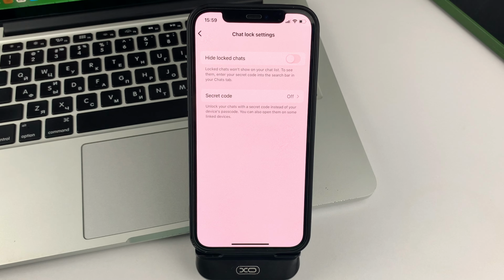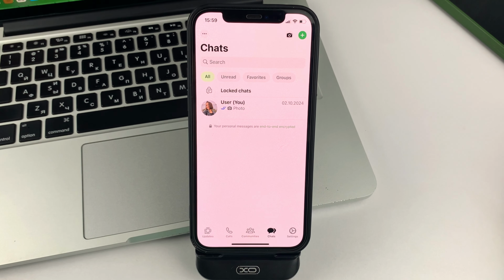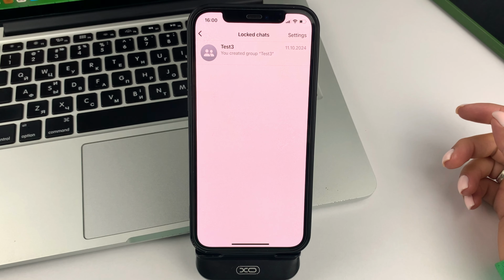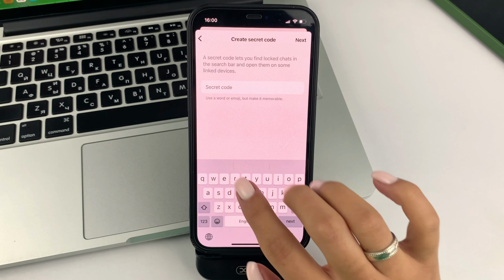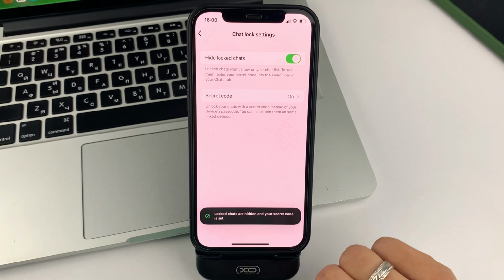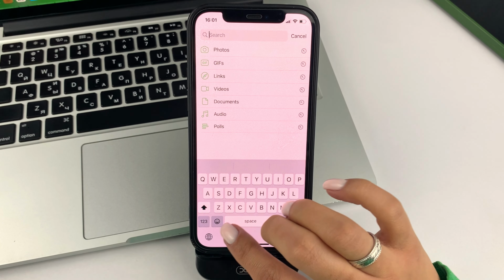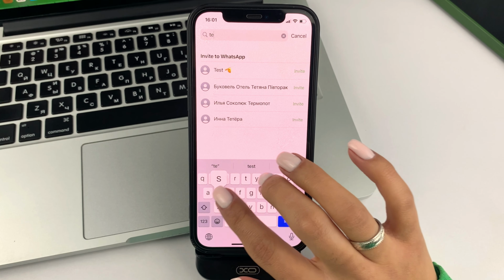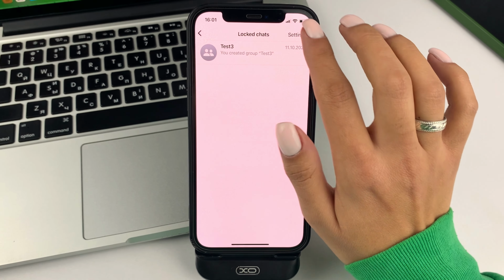How To Hide & Protect Locked Chats On WhatsApp - Full Guide